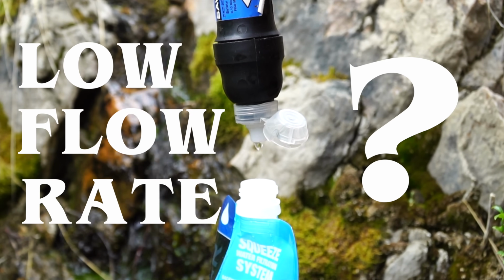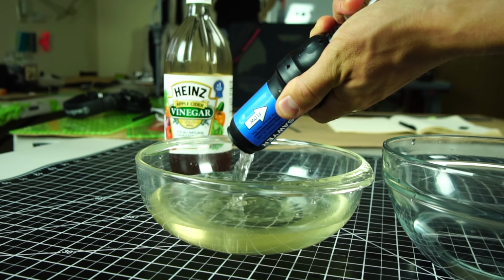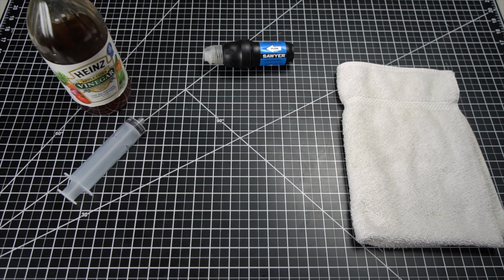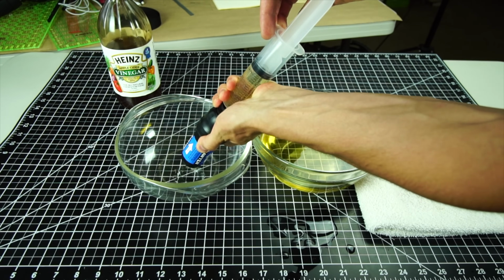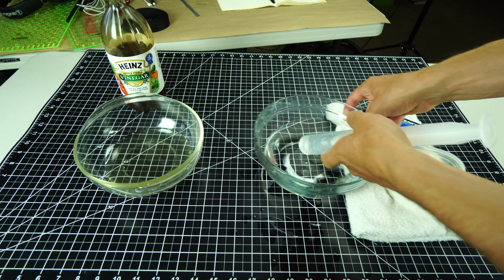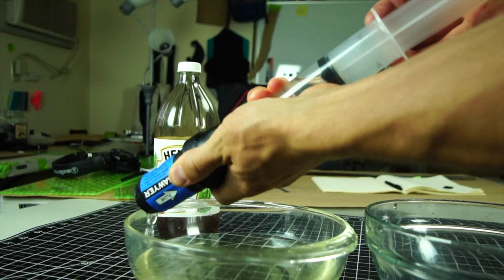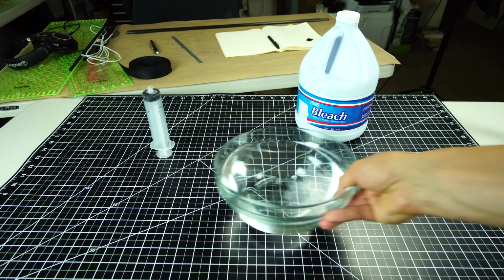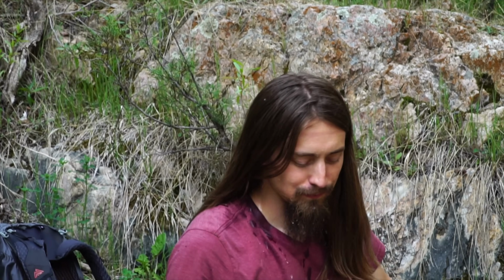How To Clean A Sawyer Squeeze - Maximize & Restore Your Flow Rate!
Is your Sawyer Squeeze giving you flow rate issues? Has your once river of filtered water become a trickle? Fear not! Using the simple methods outlined in this video you can restore the flow rate of your Squeeze and learn how to store it in a way to prevent future flow rate drops.

Footage shot by myself and: @asitmehappens